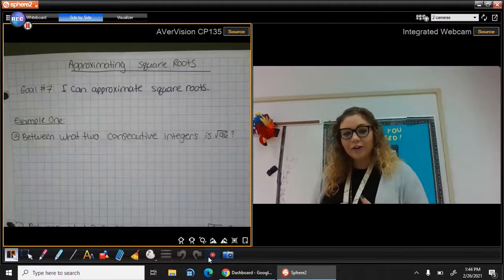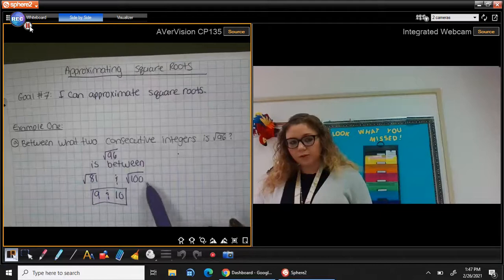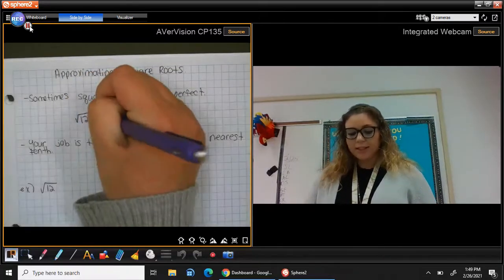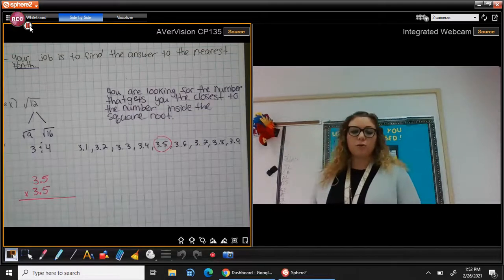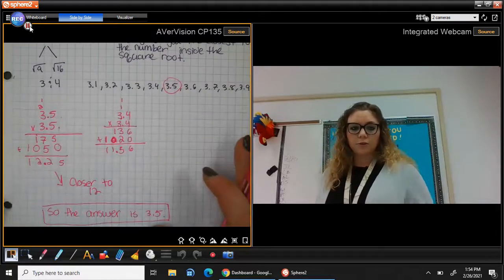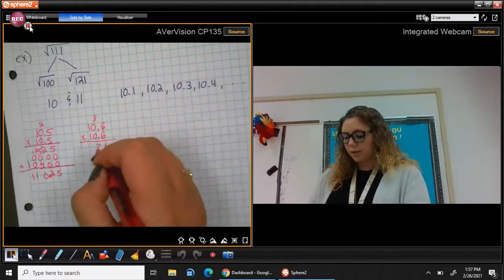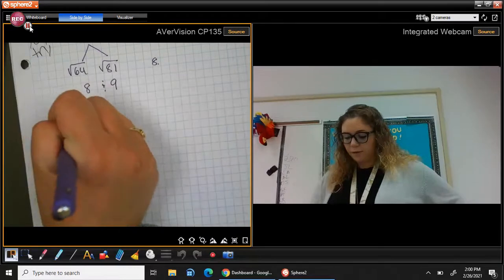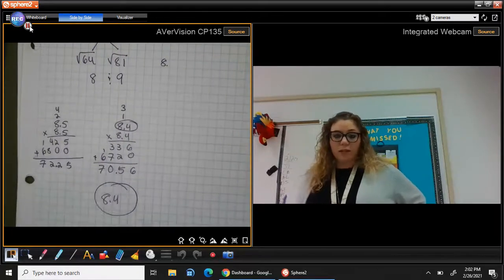Approximating Square Roots.mp4